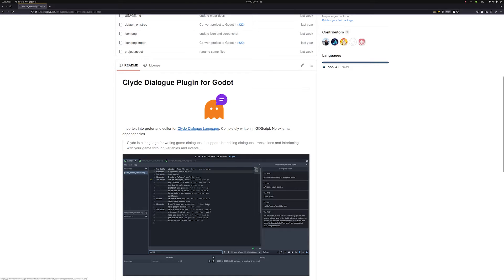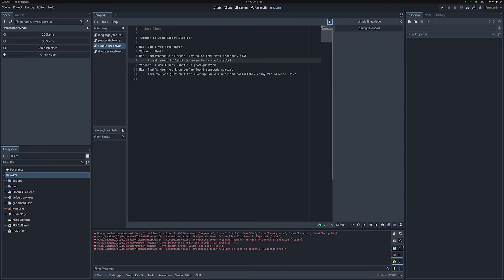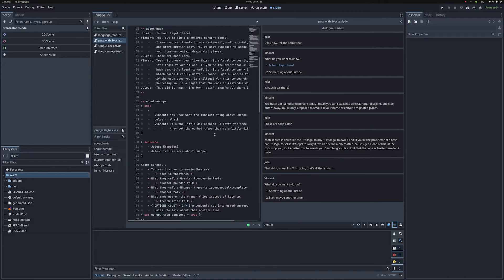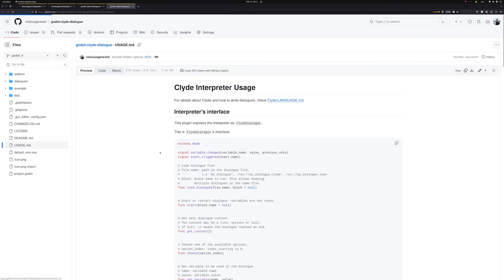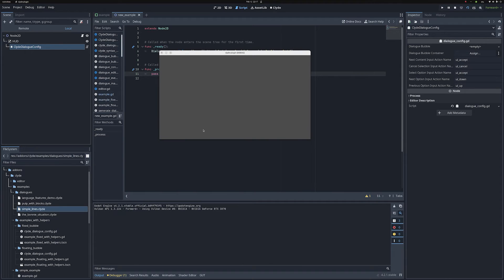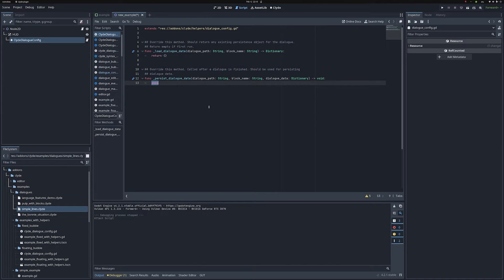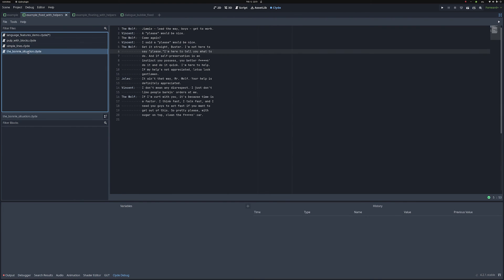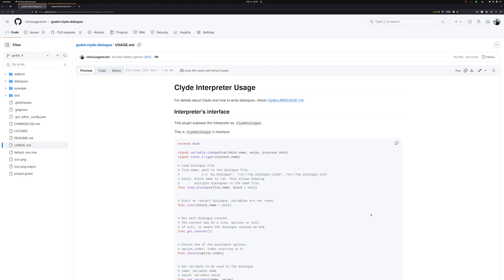Clyde Editor Release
The new version of the Clyde Dialogue plugin for Godot comes with a new editor, player and handy tools to make creating dialogues a breeze.

00:00 Clyde
00:28 Editor
00:59 Player
02:04 Debug
02:46 Simple example
03:50 Online docs
04:10 Helpers
08:30 Editing samples
10:11 Principles disclaimer
13:00 Conclusion